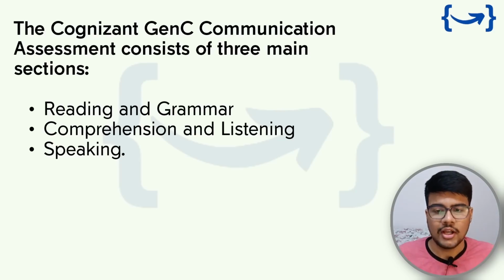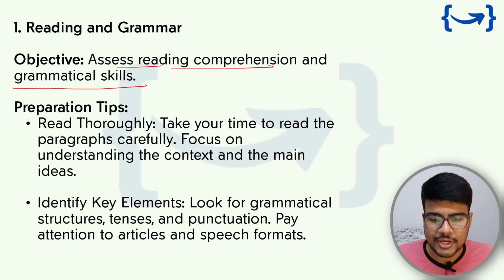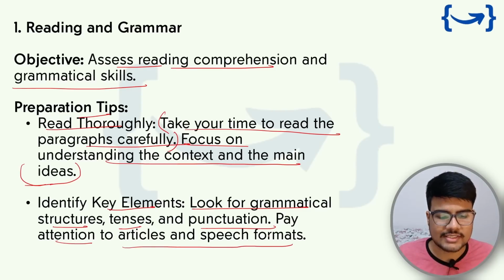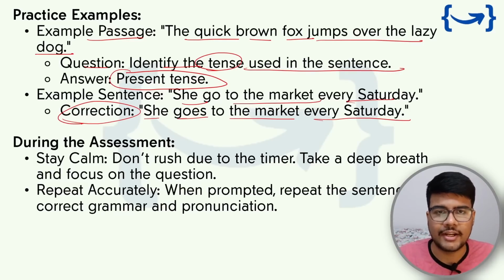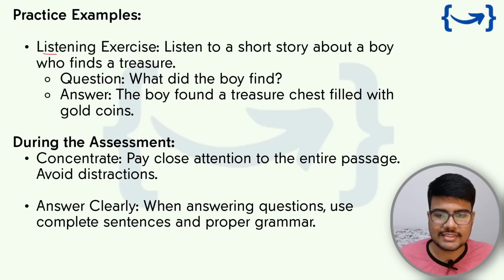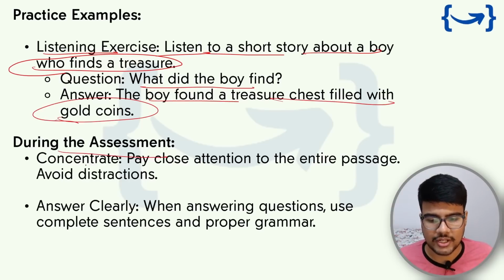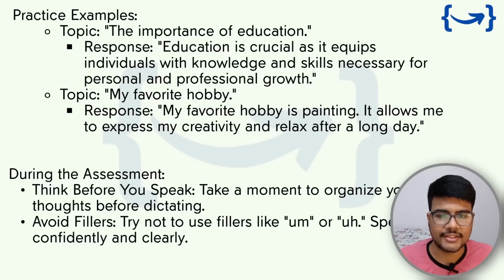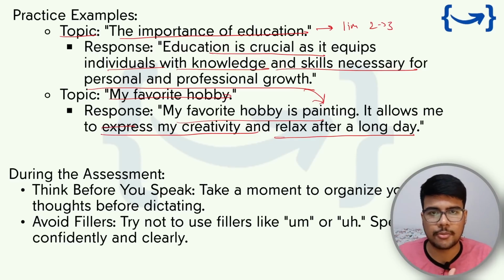How to Crack Cognizant's Communication Round | Tips & Strategies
In this video, we cover everything you need to crack Cognizant's communication round, from key tips and strategies to common questions and mistakes to avoid. Whether you're preparing for an upcoming Cognizant interview or simply want to improve your communication skills for tech roles, this guide will help you feel confident and prepared. Learn the exact techniques to stand out and secure your position at Cognizant.

Make sure you're ready to ace Cognizant's recruitment process with these proven strategies, designed to help you succeed in the communication round and beyond.